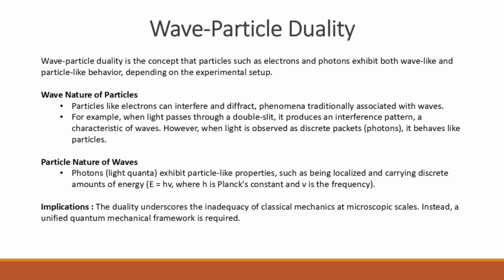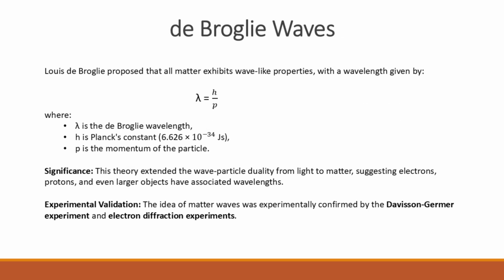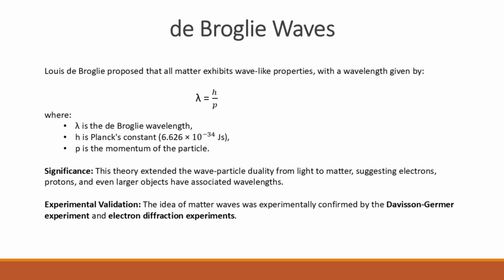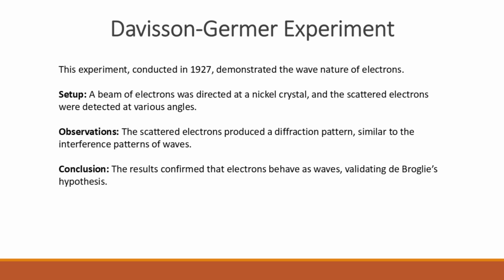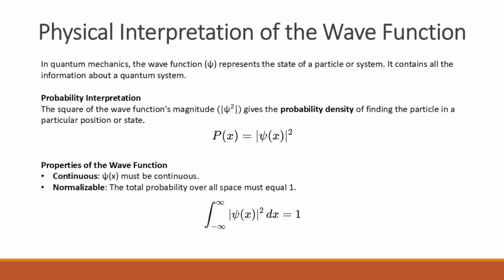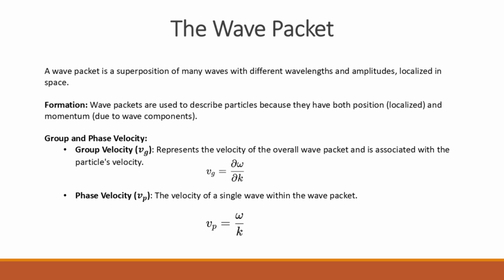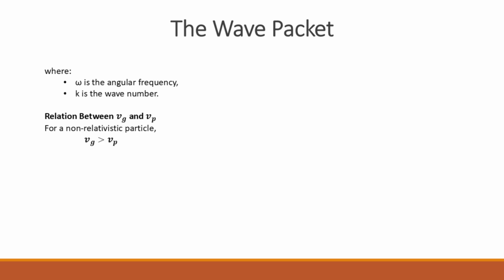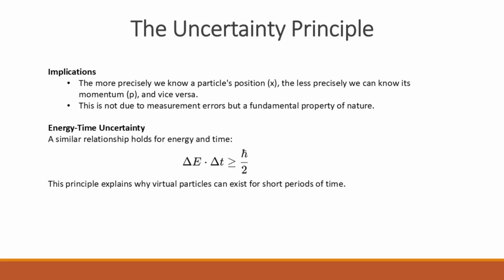Applied Physics II | Quantum Mechanics | Part 1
Welcome to our Applied Physics II Series!